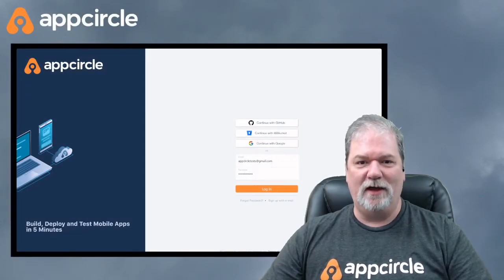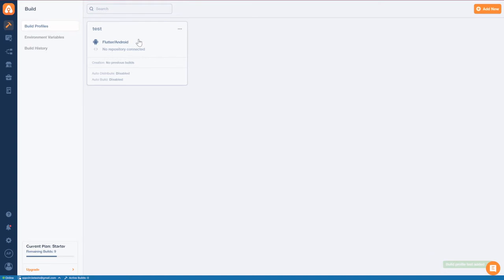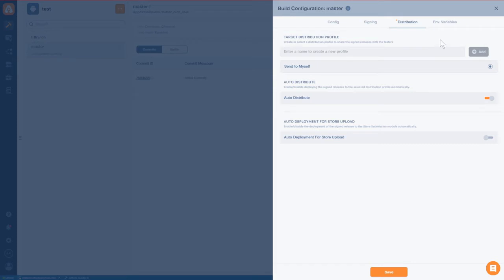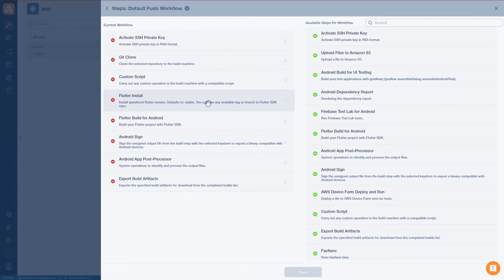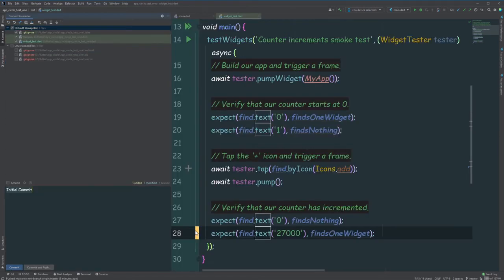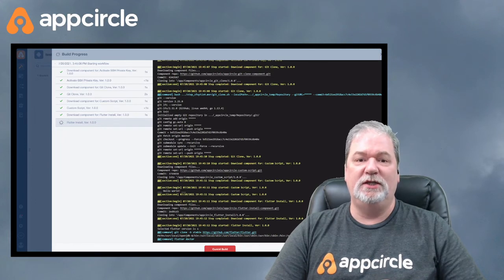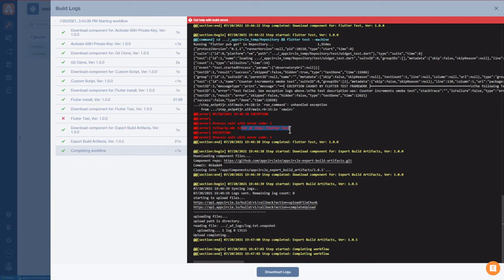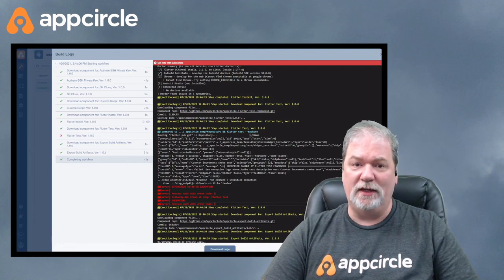How to set up Continuous Integration for Flutter in under 5 minutes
Can you set up CI/CD for Flutter in under 5 minutes? YES!

Come see how to set up automatic build on push, how to set up automatic tests and even how to create an Android Keystore, all in less than 5 minutes!

Don't believe me? Just watch... then come try it yourself